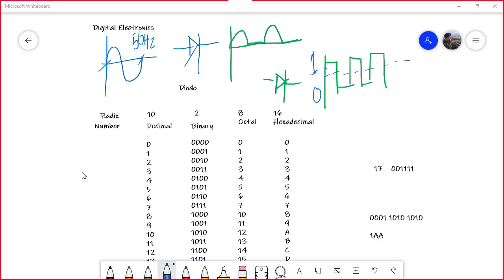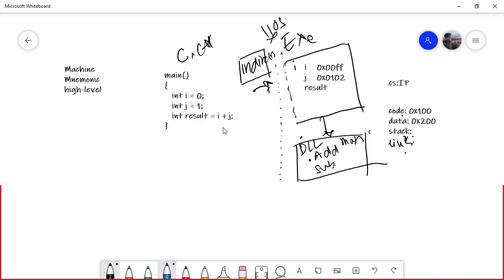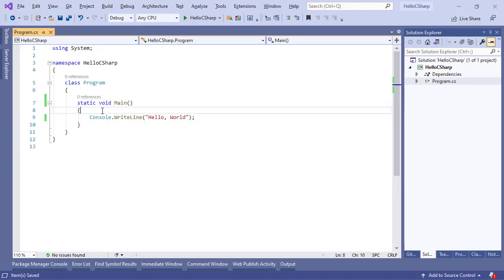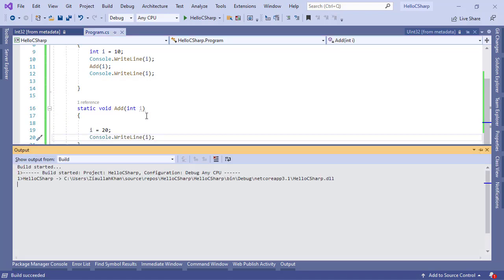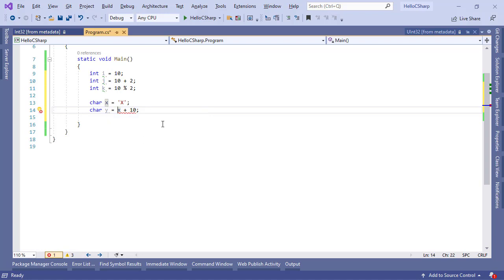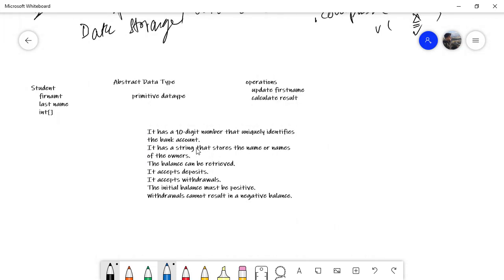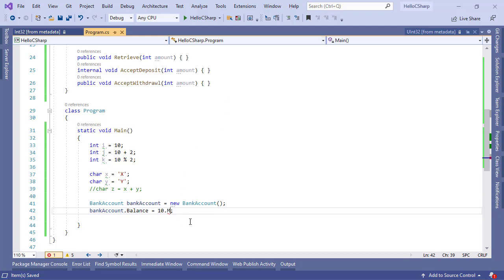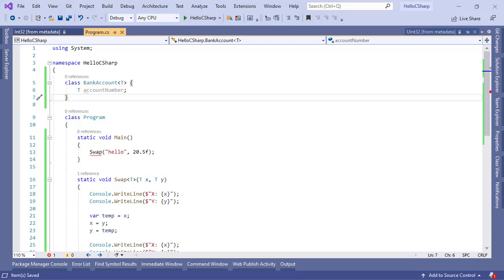Full Stack Developer - Day 12 - Introduction to .NET and C#